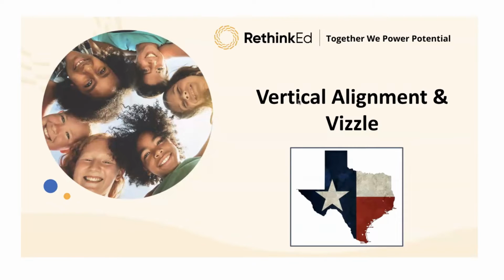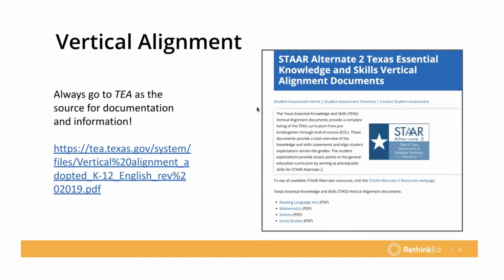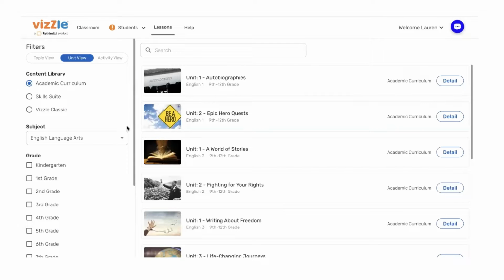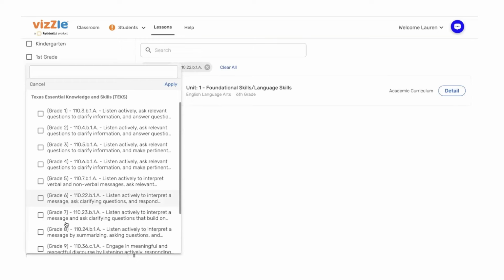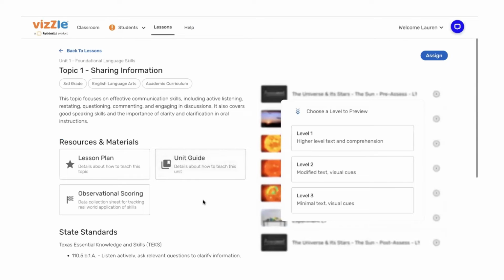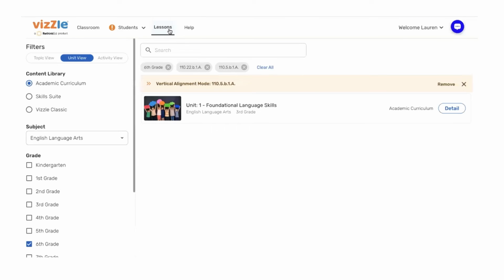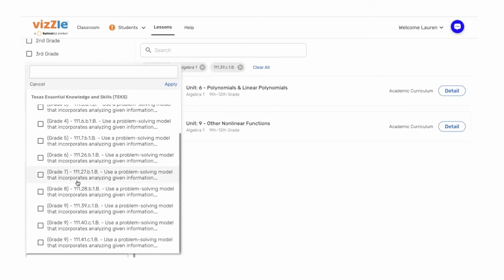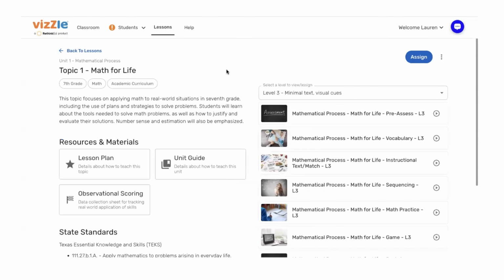Vertical Alignment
Learn how to use our Texas Vertical Alignment tool to provide intervention and enrichment with the TEKS in Vizzle.